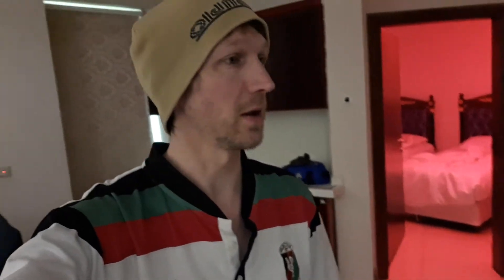Our Room 409 at Aronani Hotel Hail City Saudi Arabia April 2018